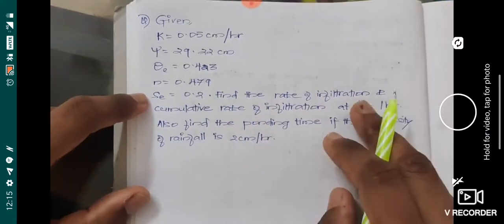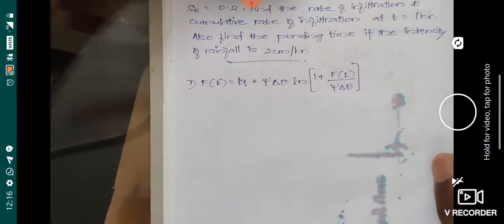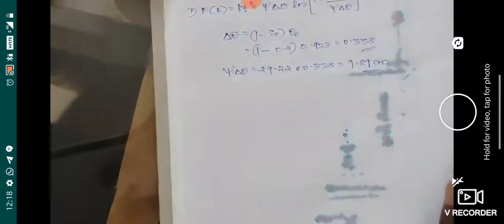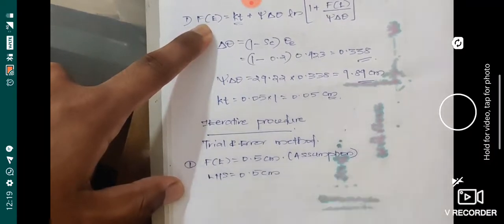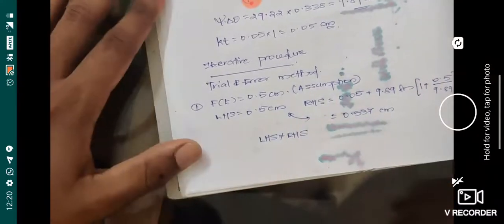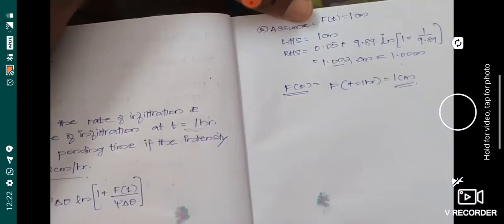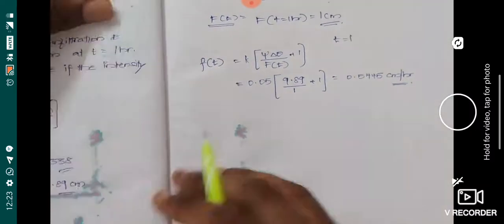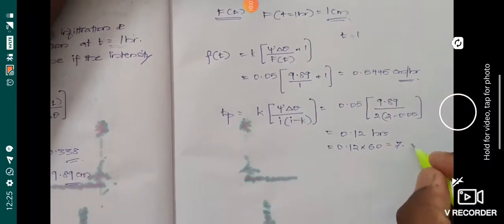EnggHydro-Green Ampt method Numerical